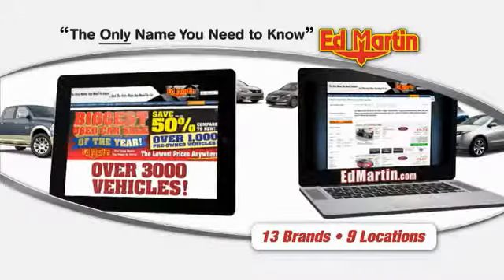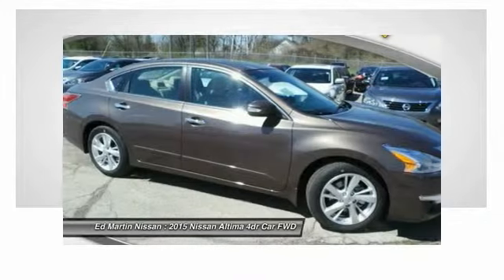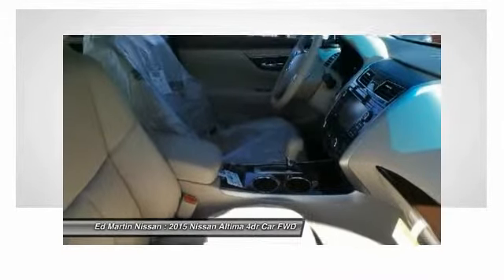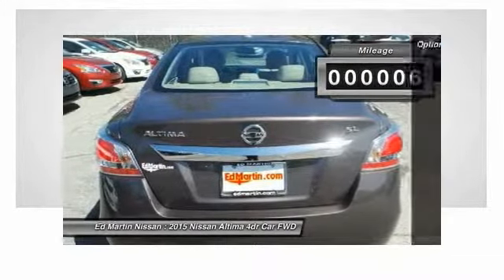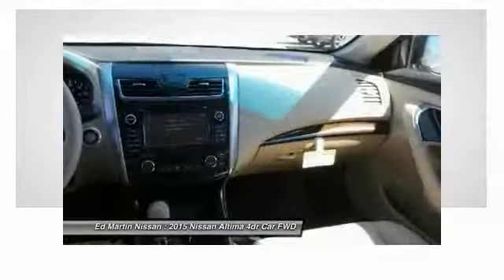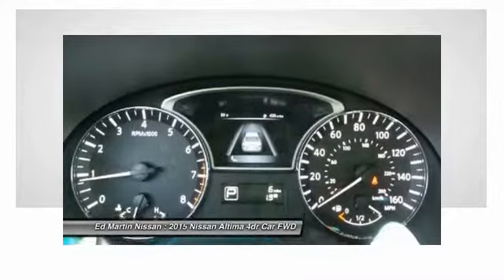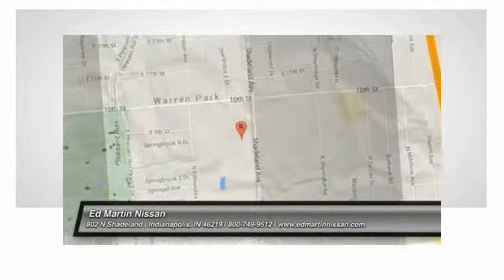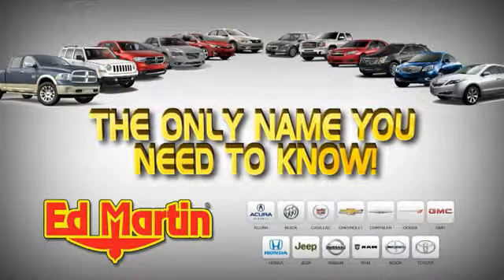2015 NISSAN ALTIMA Indianapolis, IN 1AL3545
2015 NISSAN ALTIMA Indianapolis, IN
Stock# 1AL3545

[B10] SPLASH GUARDS, [B92] BODY COLOR BODY SIDE MOLDINGS, [J01] MOONROOF PACKAGE, [L93] FLOOR MATS PLUS TRUNK MAT (5 PIECE) -inc: Carpeted, [U01] TECHNOLOGY PACKAGE -inc: Moving Obstacle Detection (MOD) Compass moves from rear view mirror to navigation screen Blind Spot Warning (BSW) Nissan Navigation System 7  color display turn-by-turn navigation integration into Advanced Drive Assist Display steering wheel navigation system controls NavTraffic and NavWeather POIs powered by Google and Google Send to Car Services Lane Departure Warning (LDW), Front Wheel Drive, Power Steering.
0% FOR 72 MONTHS AVAILABLE! LEASE SPECIAL ALSO AVAILABLE! Price includes all Lease incentives. Retail incentives/apr special may change the price displayed.